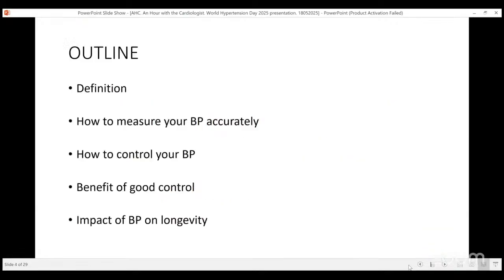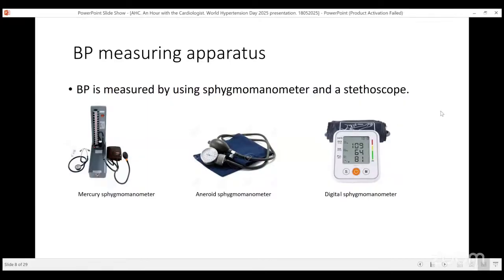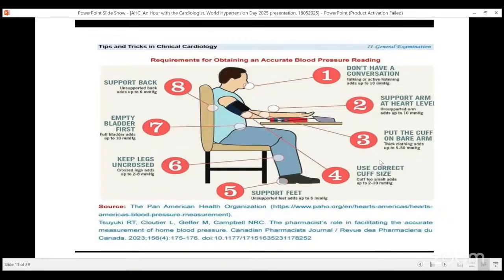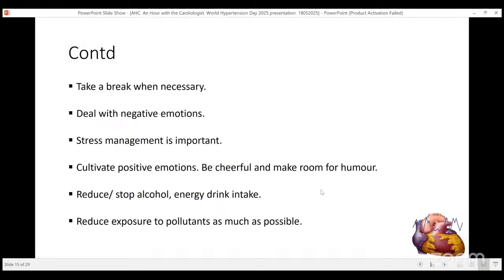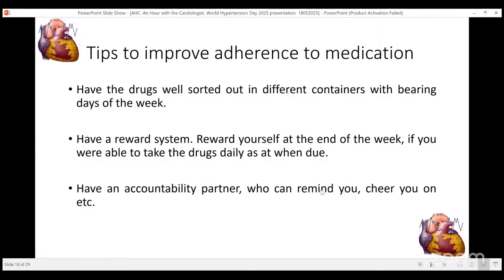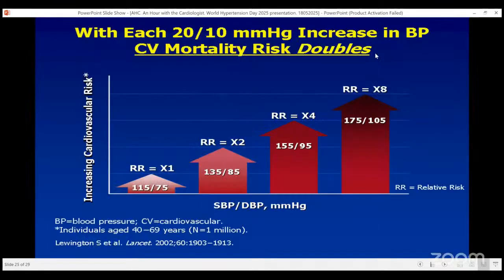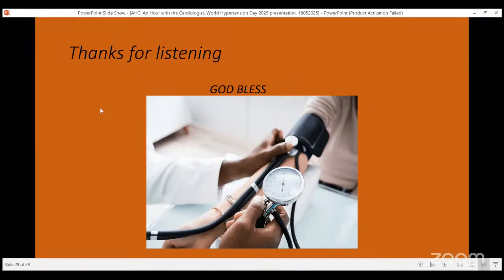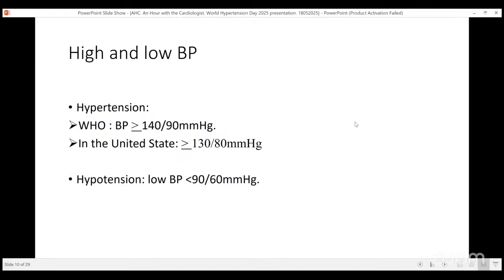Measure your blood pressure accurately